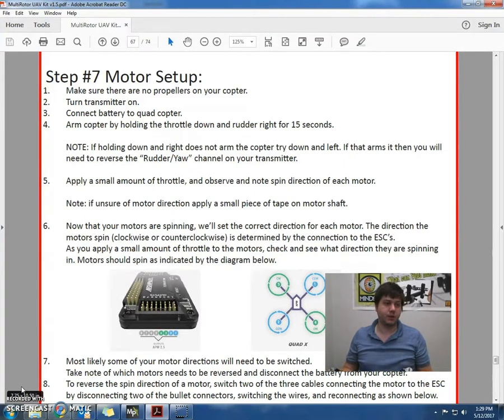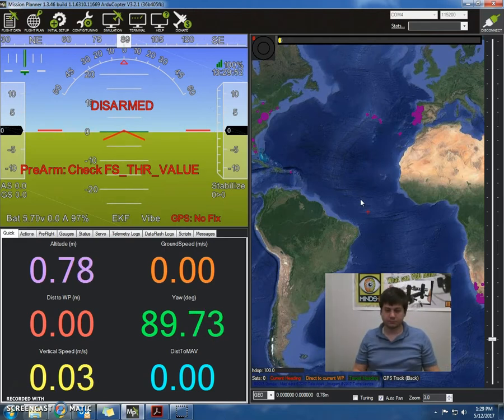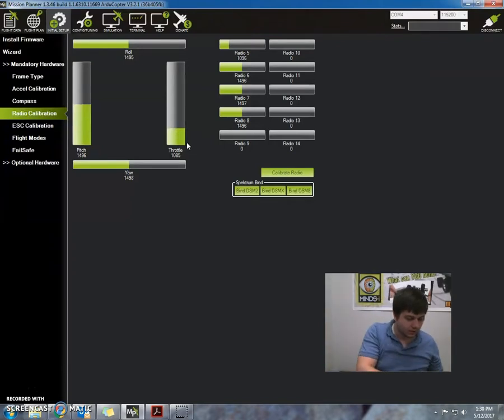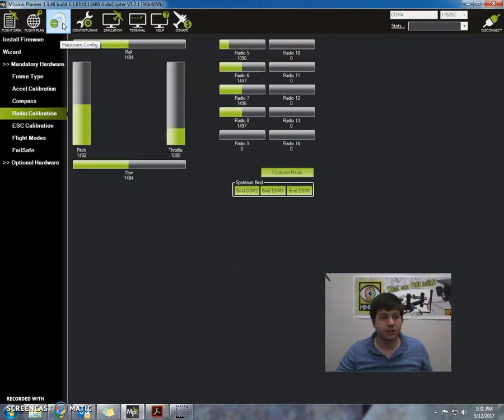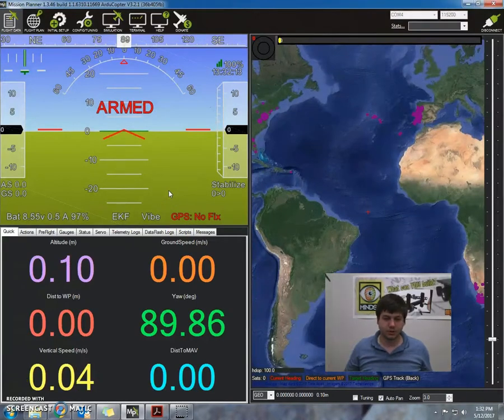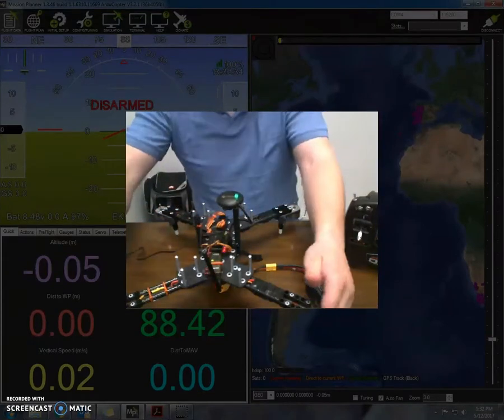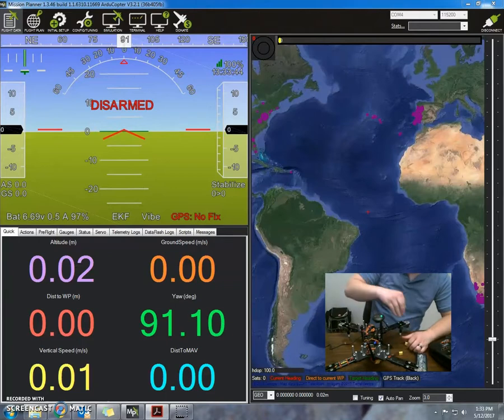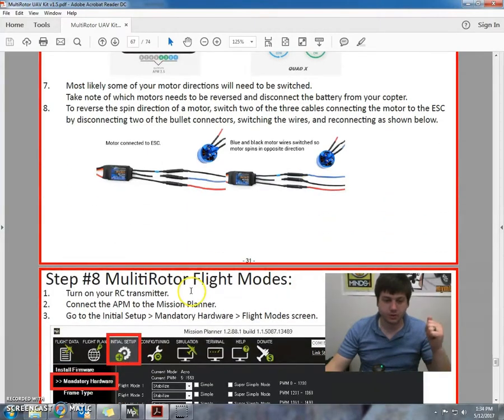MINDS-i Mission Planner Step #7 Motor Setup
This video I'll show you how to setup your motors in the mission planner in step 3C of the MINDS-i Multirotor UAV kit.